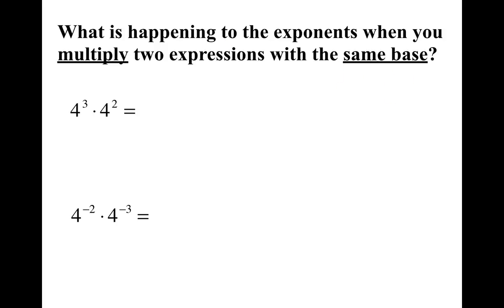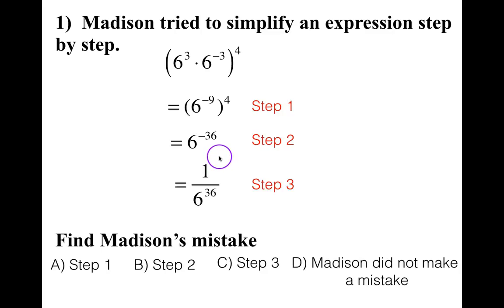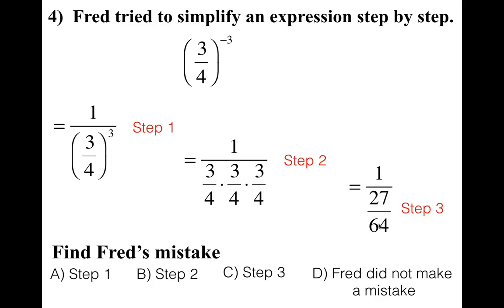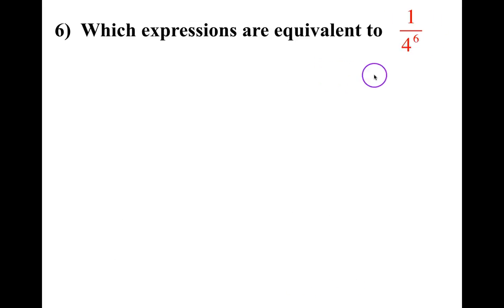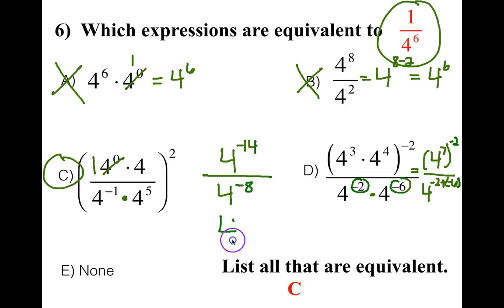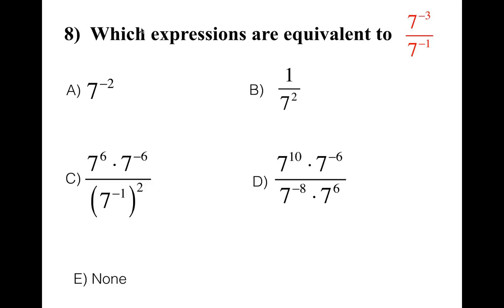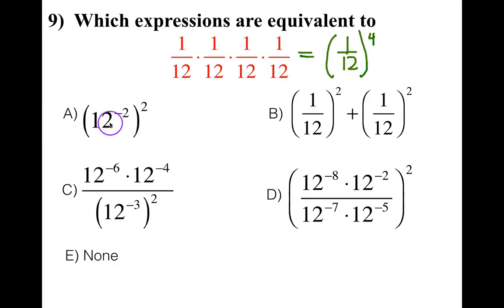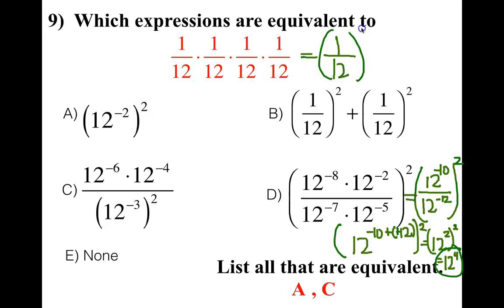Equivalent Exponent Expressions